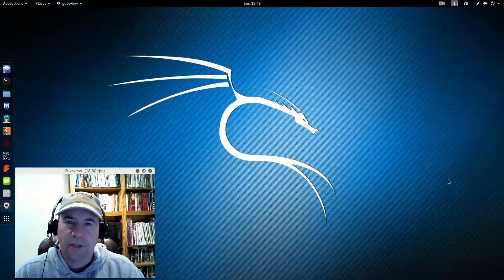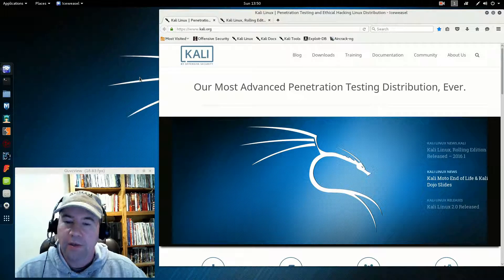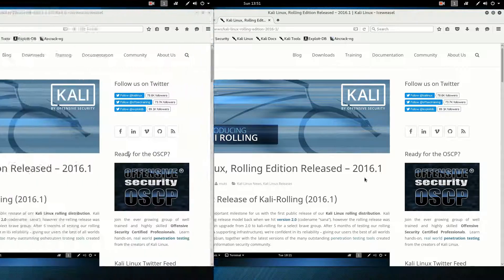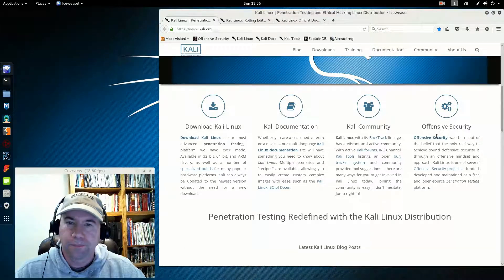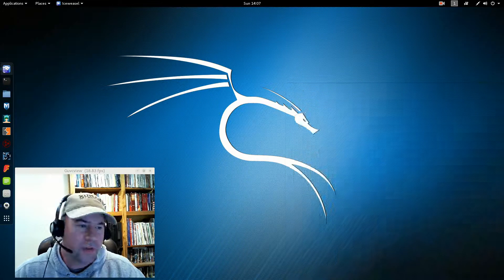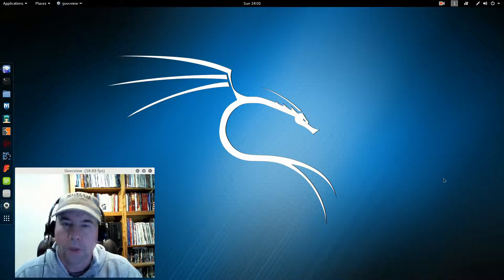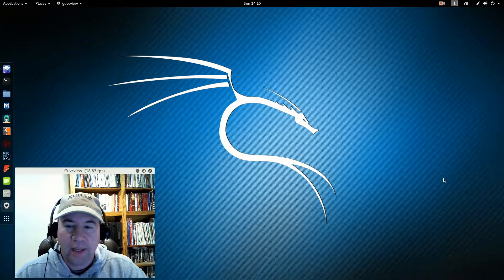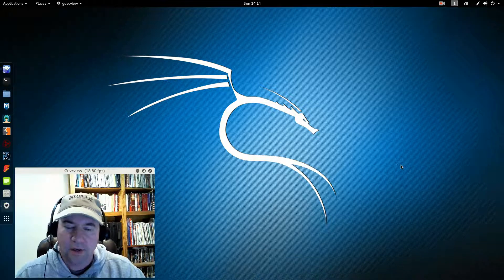Kali Linux Review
Today I review Kali Linux, a Debian based distribution designed for penetration testing.  To learn more about Kali, visit the homepage